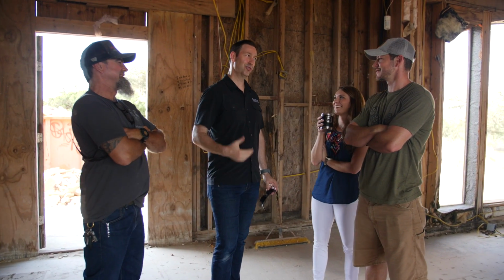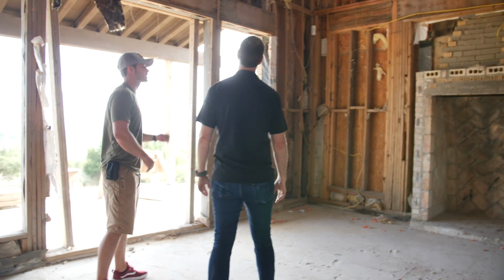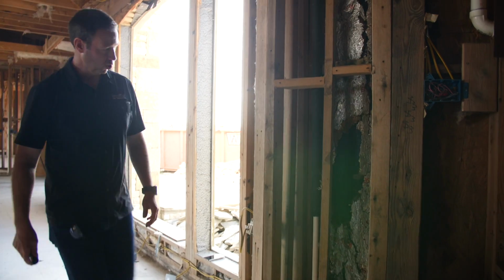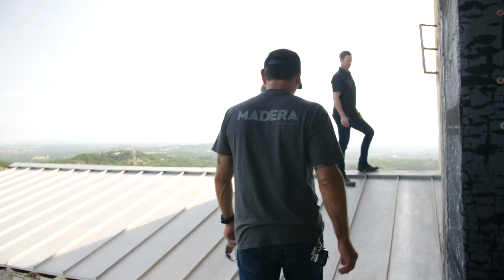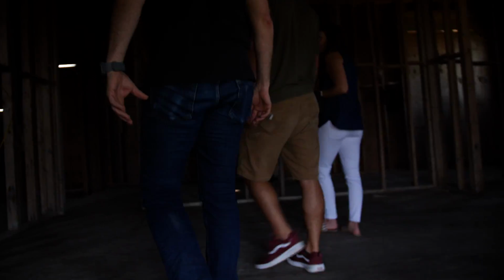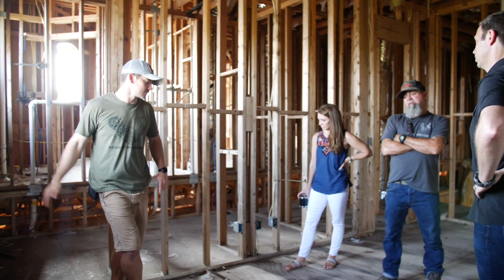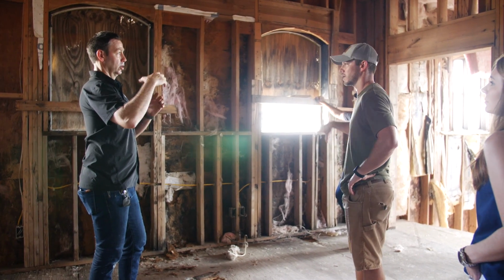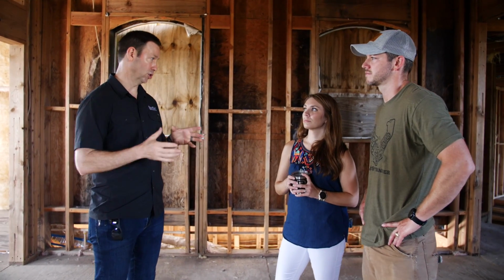How Do You Renovate An Abandoned Mansion? Visiting DEMOLITION RANCH!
Follow along with Matt Carriker
(This is where they will post their mansion remodel series)